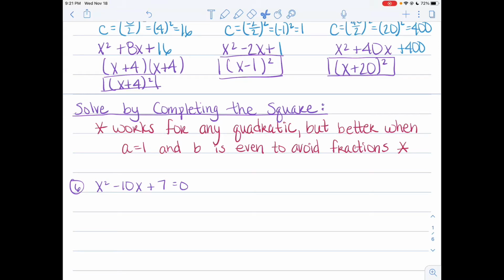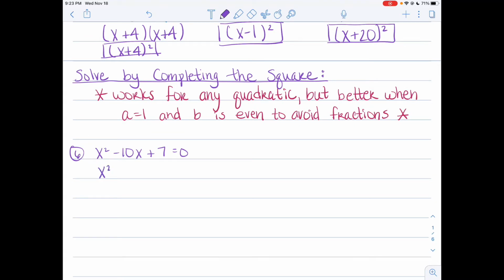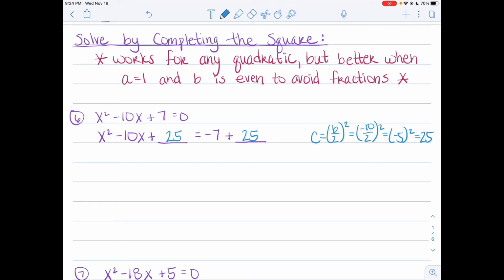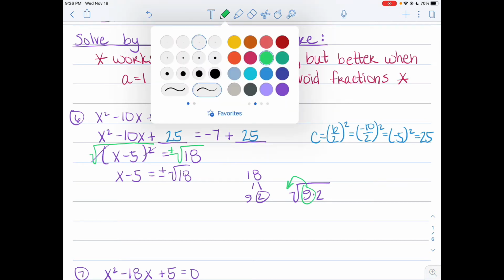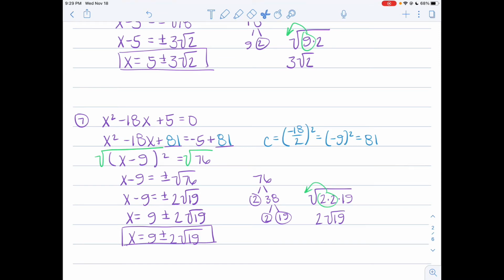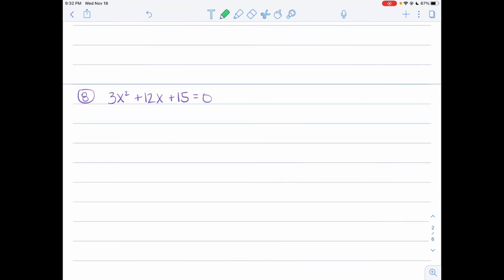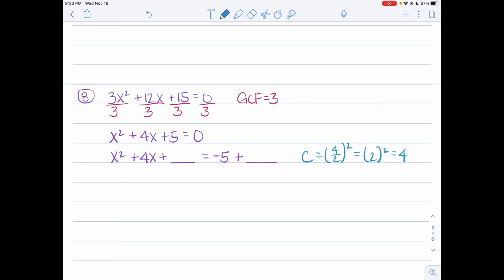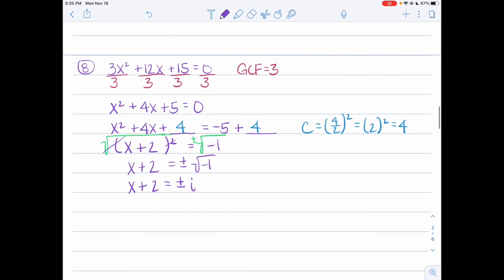Lesson 4.3 Part 4